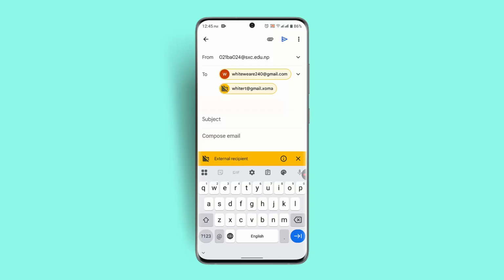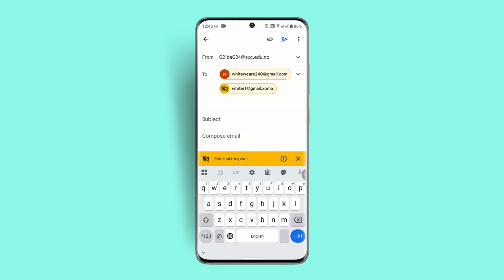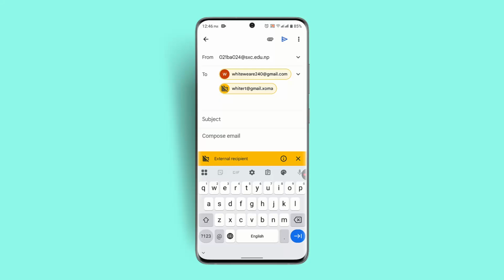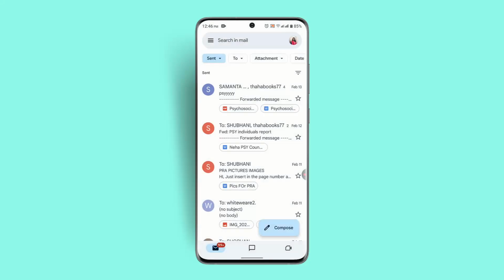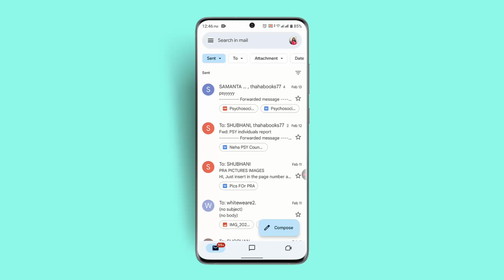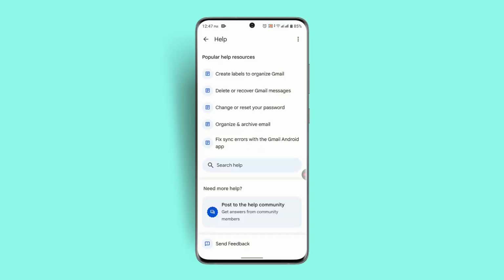How To Fix Email Bounce Back On Gmail !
If you're experiencing email bounce-back issues on Gmail, this video will guide you through the steps to fix the problem. A bounce-back email occurs when your message cannot be delivered to the recipient, often due to incorrect addresses, server issues, or spam filters. Here’s how to resolve it.

Open Gmail, tap "Compose," and carefully enter the recipient’s email in the "To" section. Ensure the email is correctly spelled and exists. If Gmail suggests a valid address, select it.

If the issue persists, try forwarding the email instead. Open the bounced-back email, tap the three-dot menu, and select "Forward." Copy and paste the correct recipient address before resending.

Next, verify your own Gmail account. Ensure your email is properly set up by adding a recovery email and phone number. Go to Gmail settings, navigate to "Manage your Google Account," and update your account details.

Additionally, clean your contact list by removing outdated or invalid email addresses. In Gmail, go to the "Sent" folder, locate old emails with bounce-back errors, and delete invalid contacts.

Another important step is monitoring your sender reputation. If Gmail flags your emails as spam, it may affect delivery. Avoid sending bulk emails too frequently, and check if your email domain has been blacklisted.

If none of these steps work, contact Gmail support for further assistance. Open Gmail, tap the menu icon, go to "Help & Feedback," and submit a report explaining the issue.

Timestamps:
0:00 Introduction
0:11 Checking for typos in email addresses
0:35 Forwarding the email correctly
1:00 Verifying your Gmail account
1:25 Removing invalid email addresses
1:50 Monitoring sender reputation
2:10 Contacting Gmail support
2:30 Conclusion